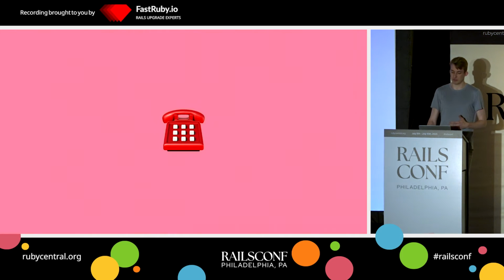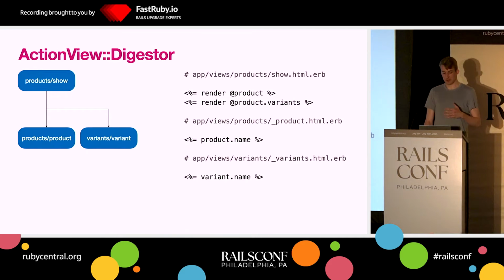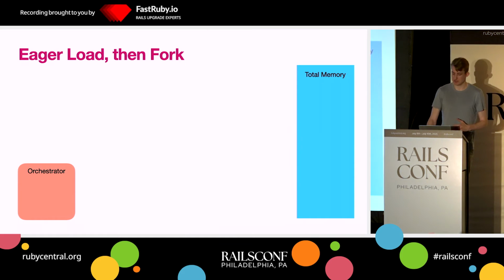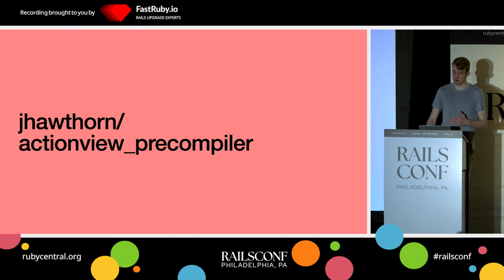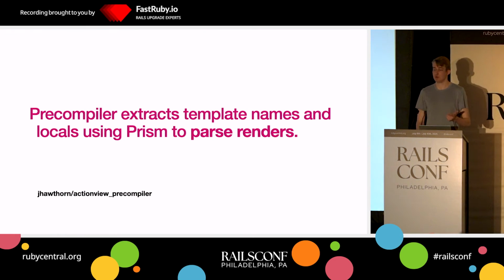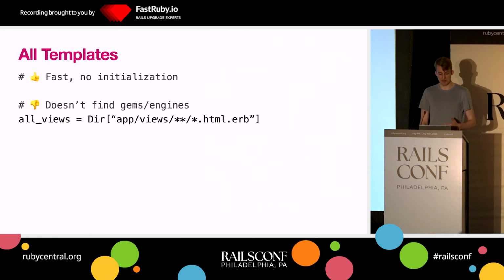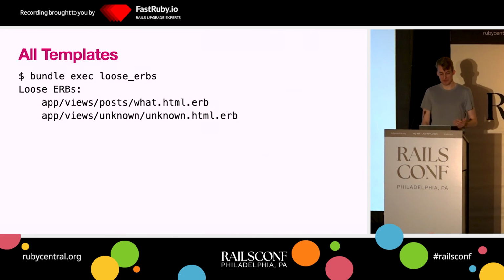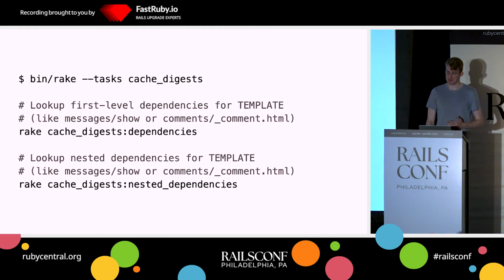RailsConf 2025 The Ghosts of Action View Cache by Hartley McGuire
It's Railsconf Eve and you're trying to sleep, but you keep being awoken by ghosts trying to tell you about Action View! You're taken to the past, where you learn about Russian Doll Caching. You're shown the present, where brand new tools are built on Action View's foundations. And finally you're shown the future, where Rails applications are more powerful than ever.

Through this journey, you’ll gain a deep understanding of Action View and how its primitives can help you solve a wide range of problems. Whether you’re optimizing an existing app or building the future of Rails, you’ll leave knowing how to make your views faster, leaner, and more maintainable.